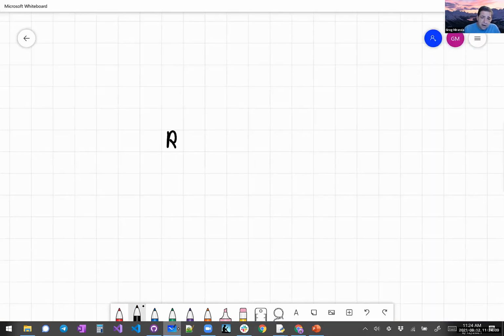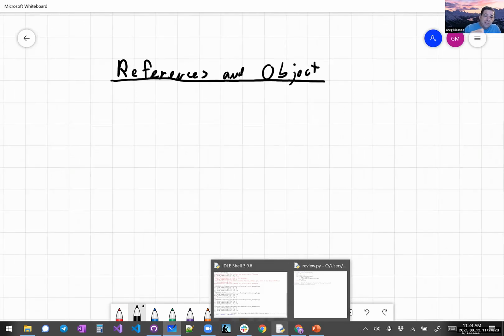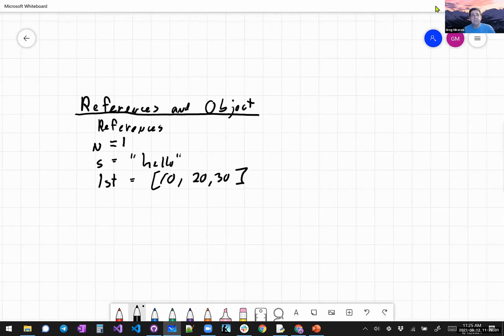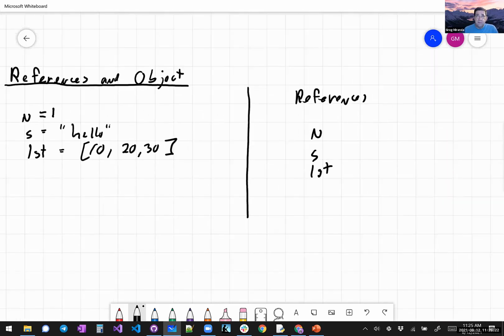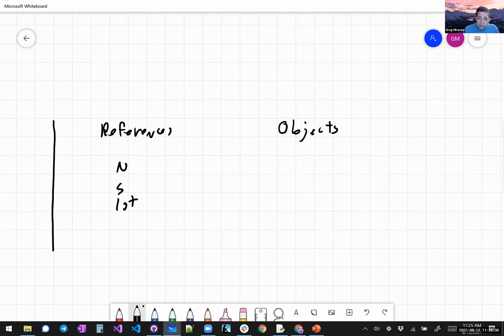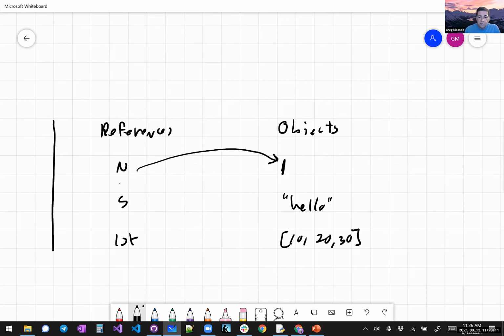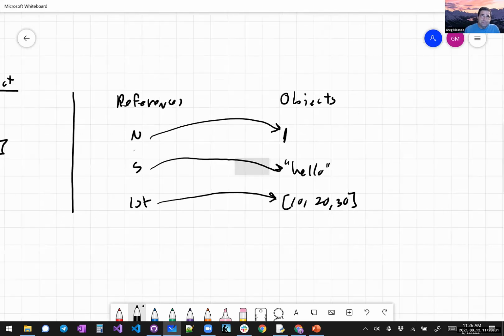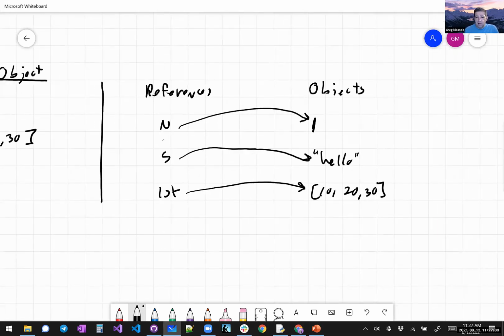2 References and objects